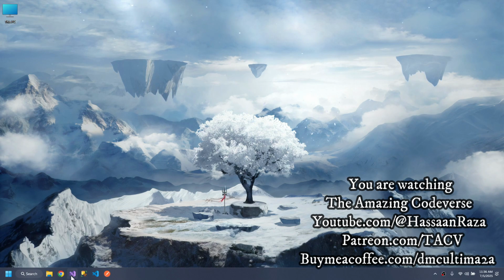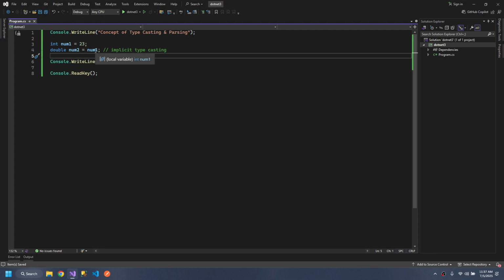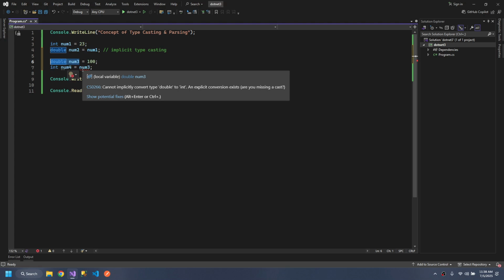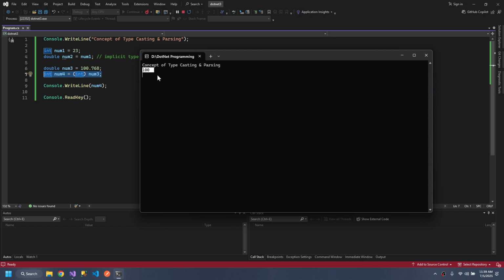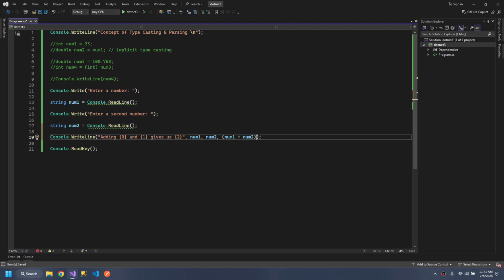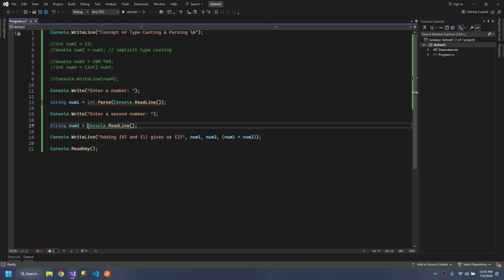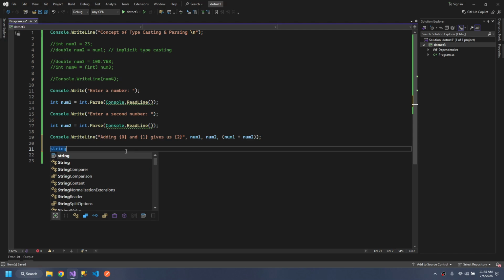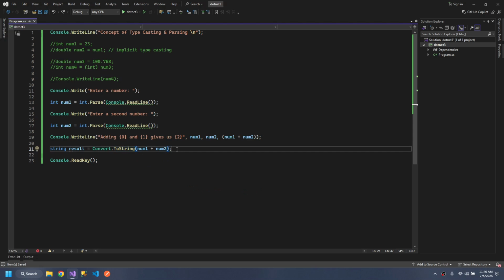Type Casting, Parsing and Conversion | .NET C# Series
type casting, datatype parsing and conversion  c# .net tutorial
implicit casting vs explicit casting
convert.ToString() int.Parse() double.Parse
implicit conversion  vs explicit conversion